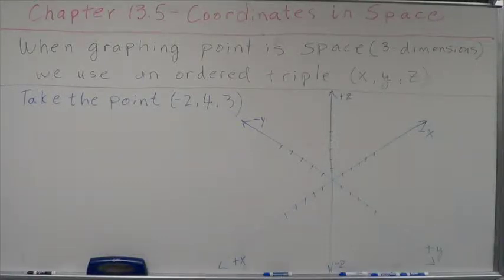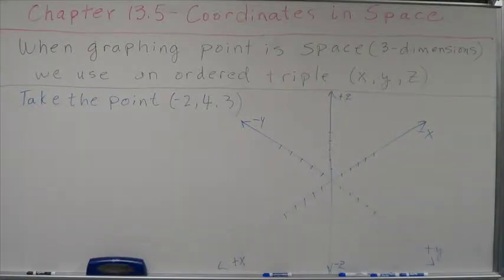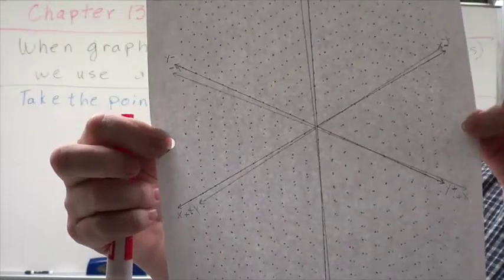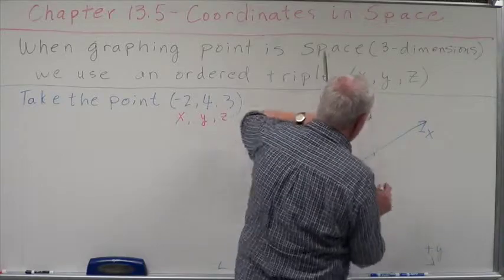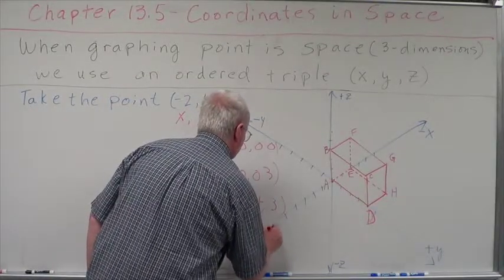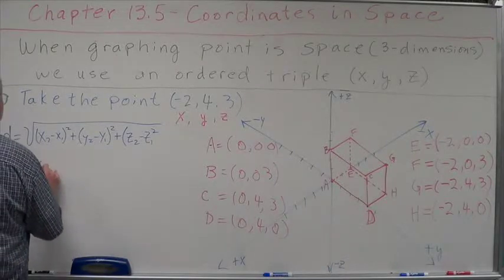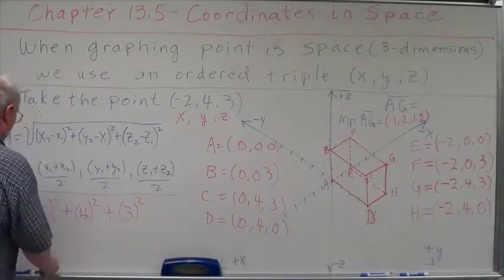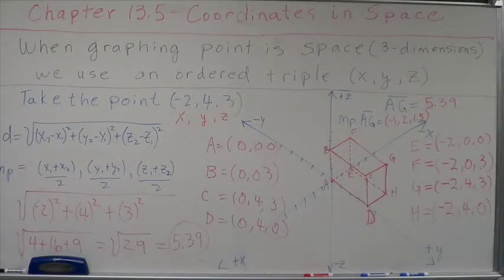Geometry Chapter 13.5 - Coordinates in Space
This presentation presents the definitions, concepts, formulas, and methods required to represent solid figures on three-dimensional graph paper.  It also presents some sample problems.